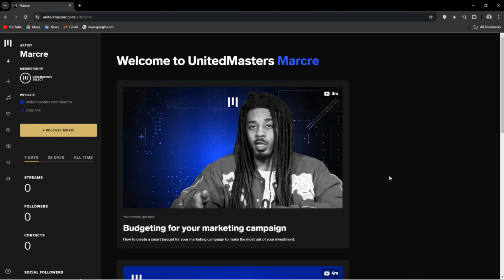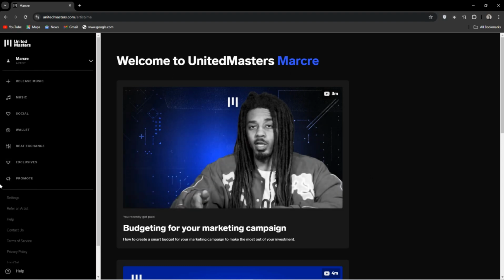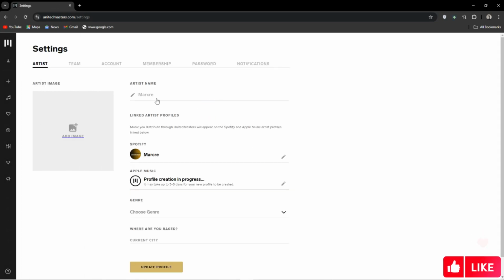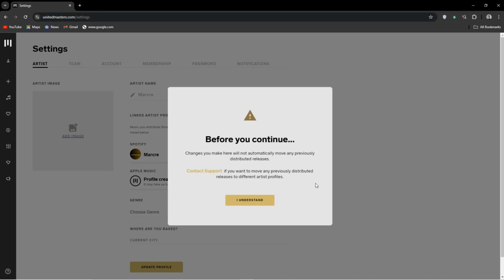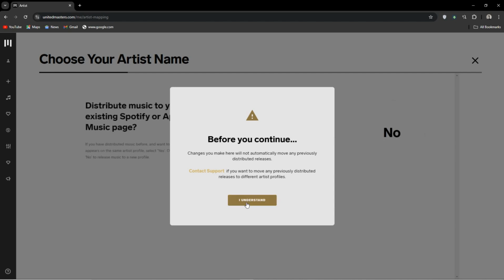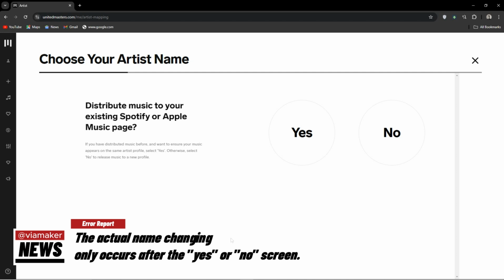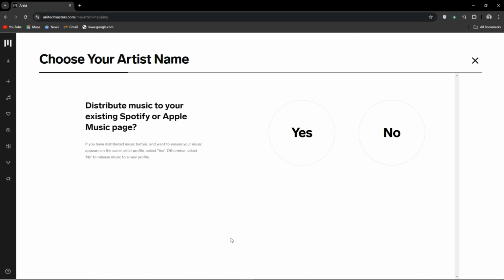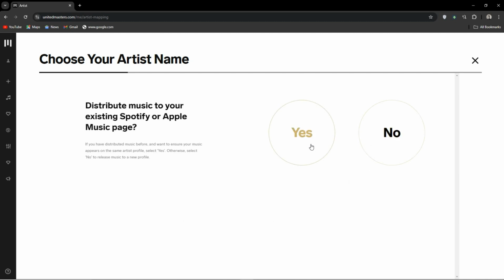How To Change Your Artist Name On UnitedMasters (2026) - Full Guide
In this video I show you how to change your artist name on unitedmasters.